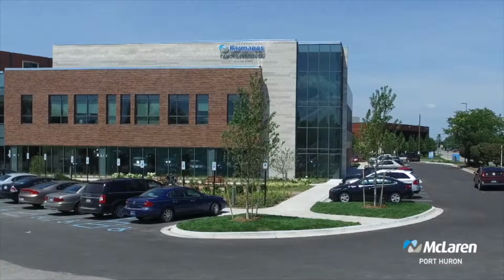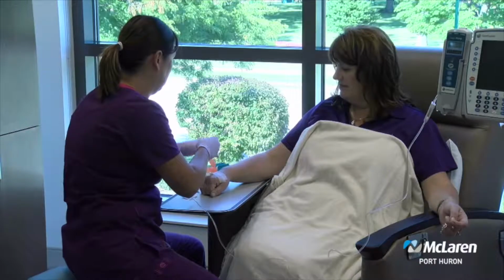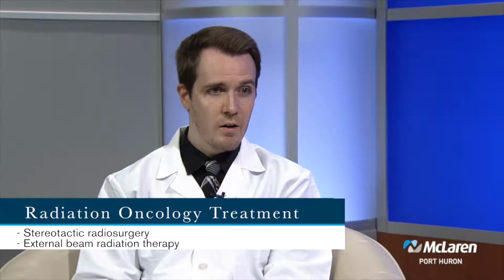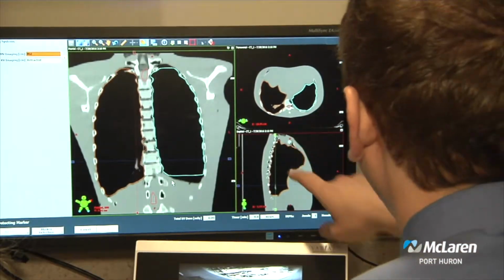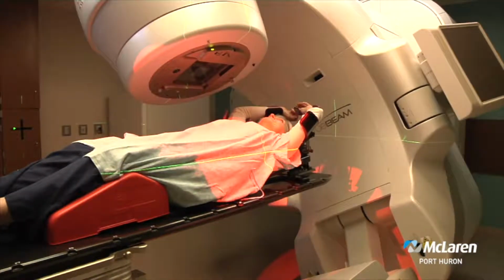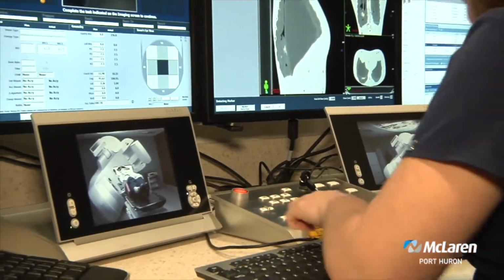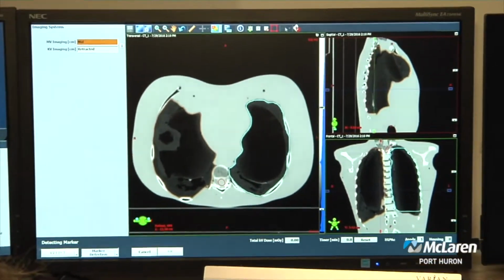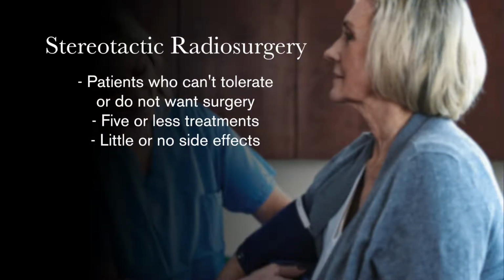Advanced Treatment Options for Lung Cancer, Part 4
Radiation Oncologist, Matthew Johnson, M.D., talks about the precision and benefits of radiation therapy treatments for those with lung cancer at the Karmanos Cancer Institute at McLaren Port Huron.